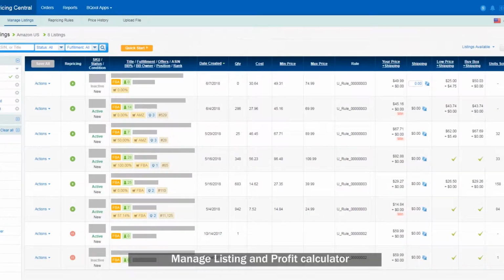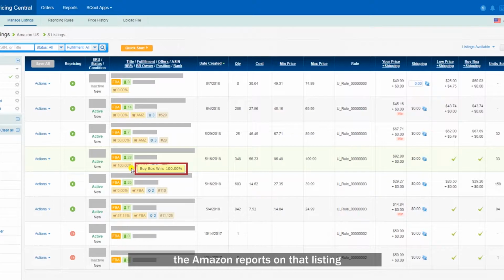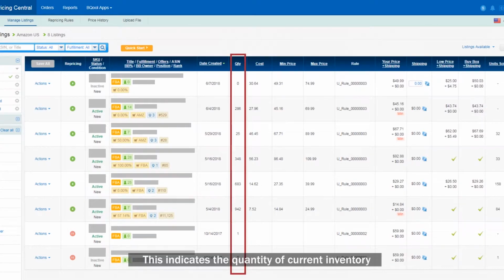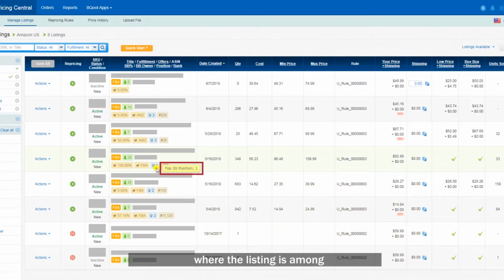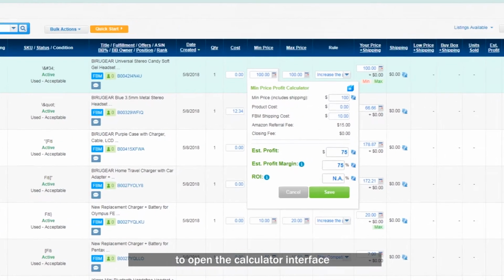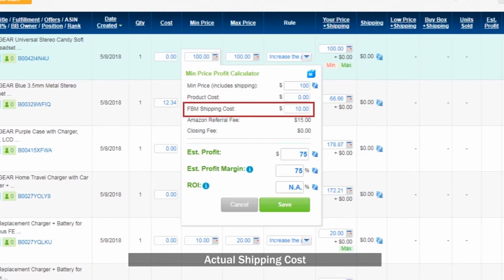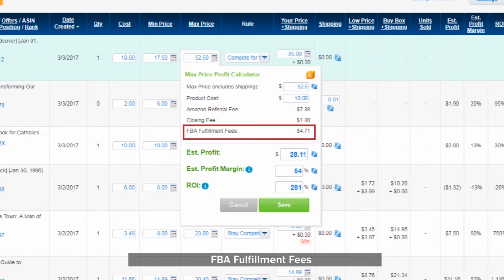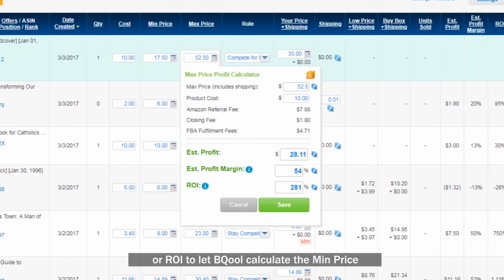How to use Manage Listing and Profit Calculator in BQool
🎥Manage Listing and Profit Calculator

📣If you want to beat your competitors to the buy box during this holiday season, why not take advantage of our latest offer? 5 Minute Repricing Speed for just $75 / Month.